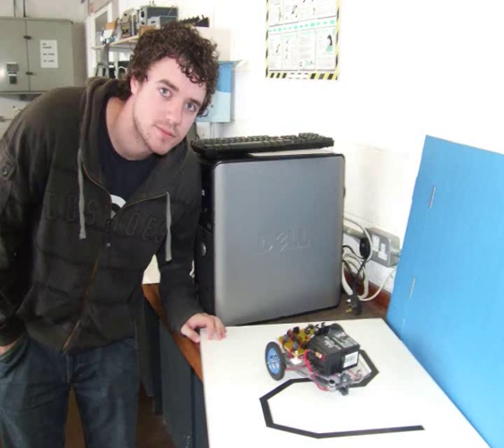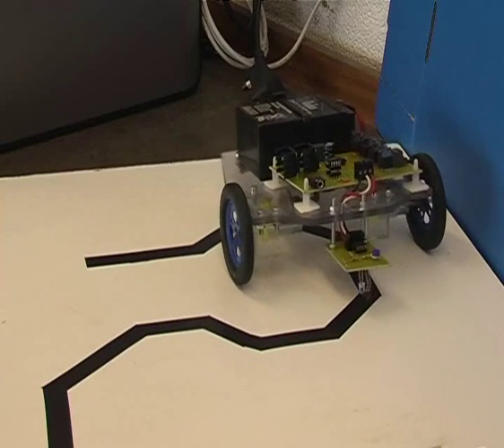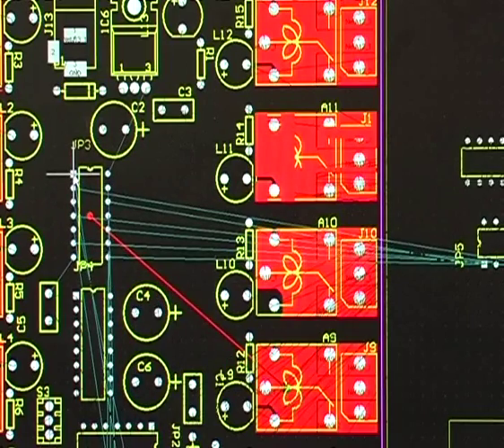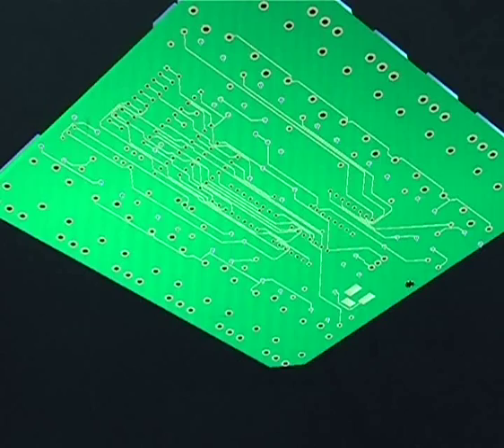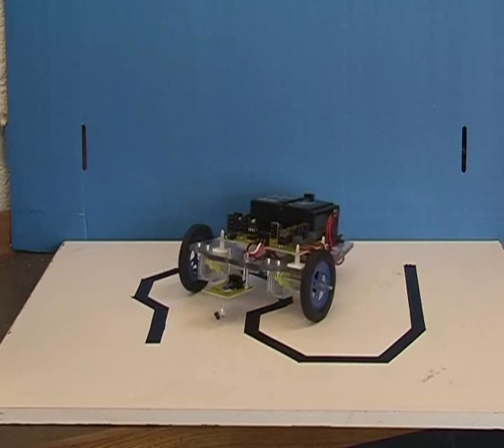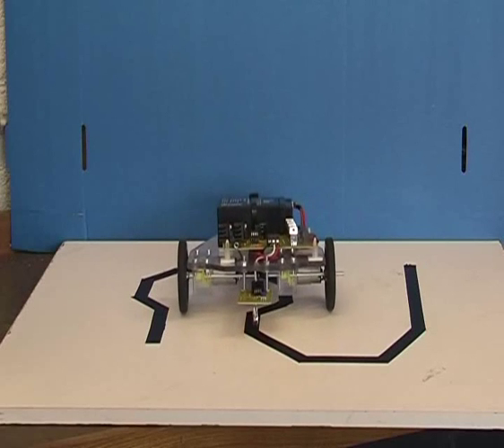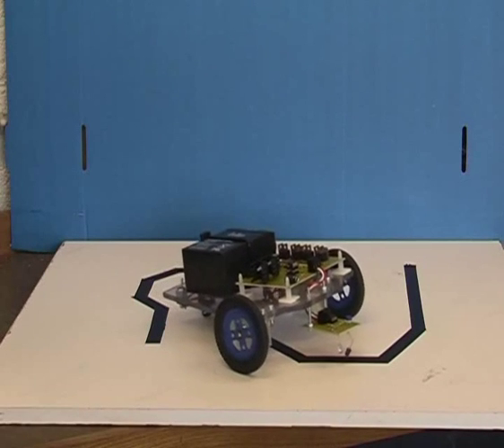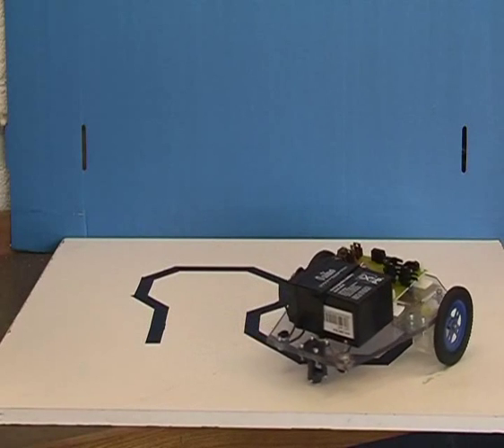Line Following Robot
Year 2 Level 7 Project. Embedded software, Motor control